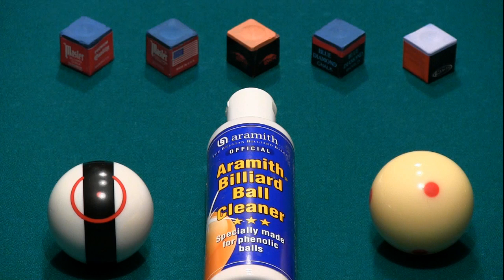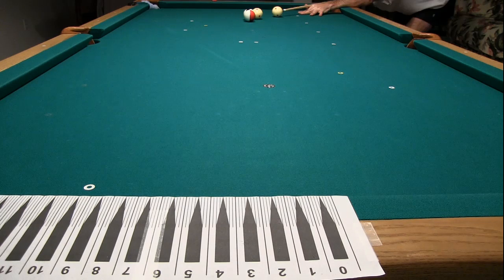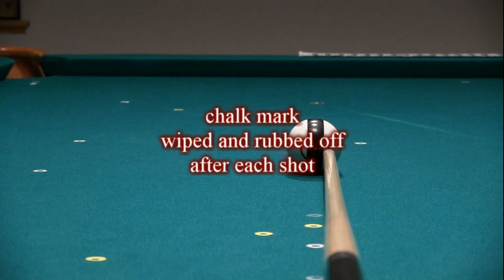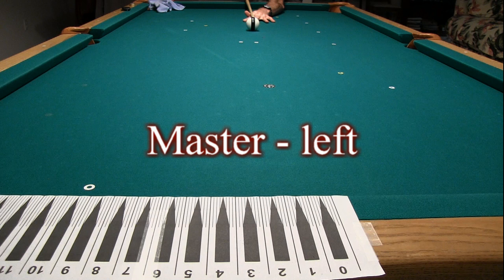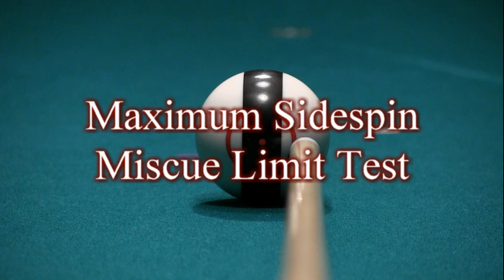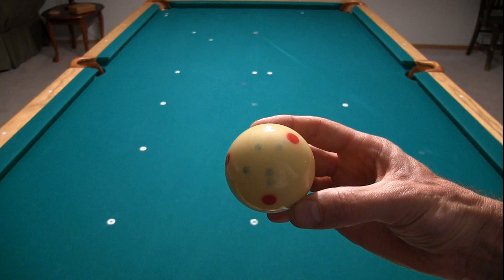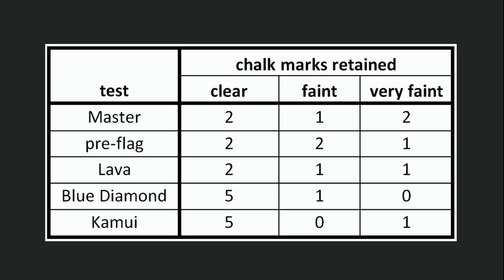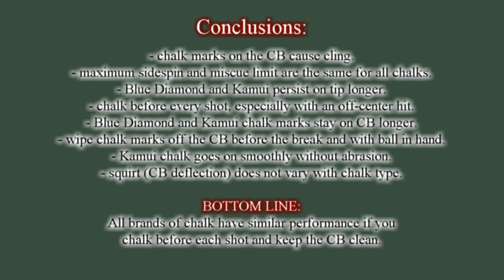Pool Chalk Test Experiment - Does the brand really make a difference? (NV F.1)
Set of experiments performed to objectively test and compare the following brands of chalk: pre-flag Master, Master, Lava, Blue Diamond, and Kamui (0.98).

Four different tests were performed to determine:
1.) the amount of cling/skid/kick caused by a chalk mark on the CB.  [1:30]
2.) the number of sidespin shots possible with a single application of chalk before miscuing.  [5:56]
3.) the miscue limit for maximum sidespin.   [11:43]
4.) and how long chalk marks persist on the CB after multiple shots.  [14:06]

Show your Support (click on the donation button at the top of this page):